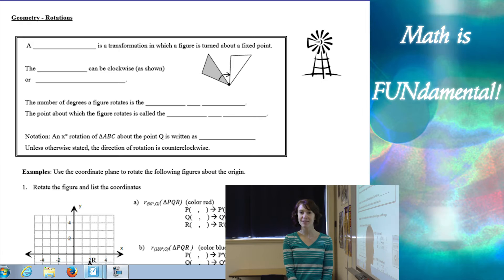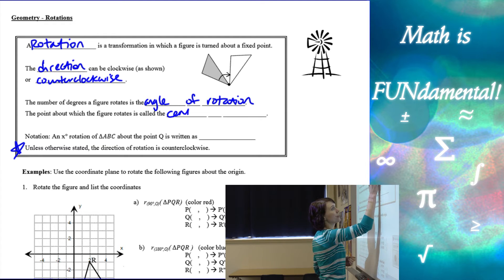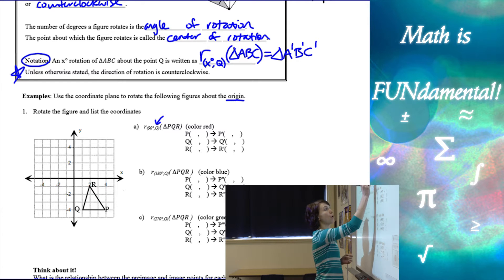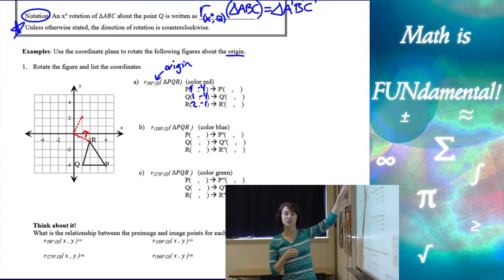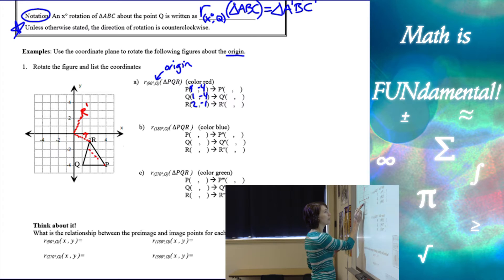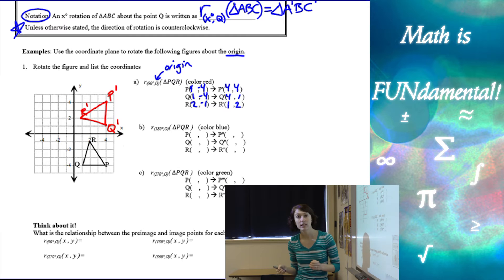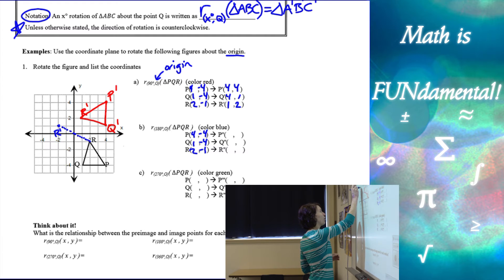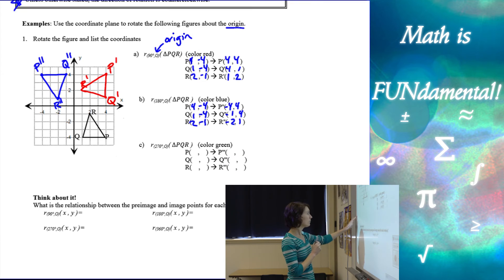9.3 Geometry - Rotations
In this Geometry lesson you will learn about Rotations.  An example is provided using the coordinate plane to rotate a figure about the origin.